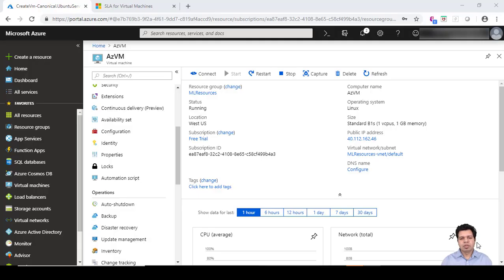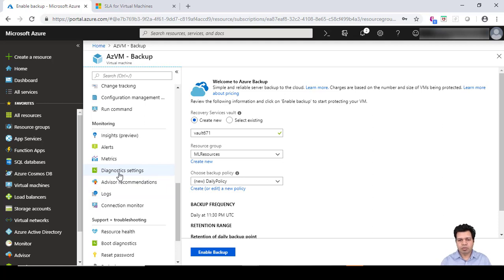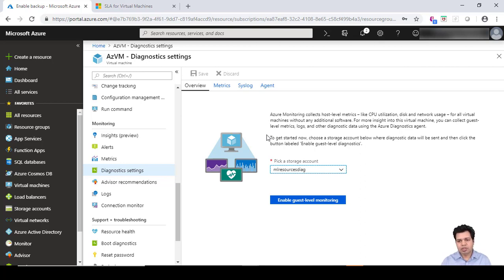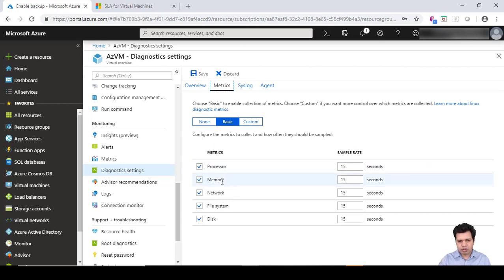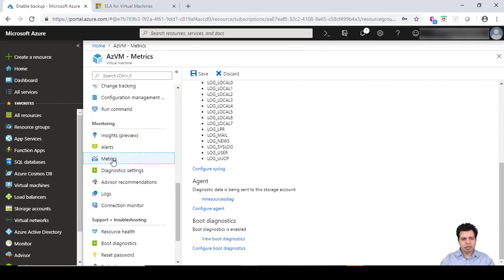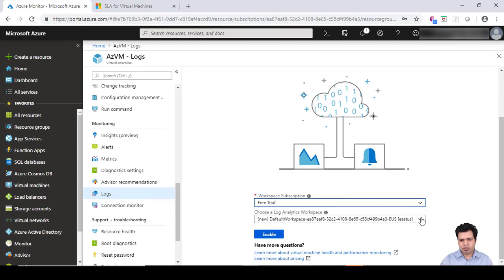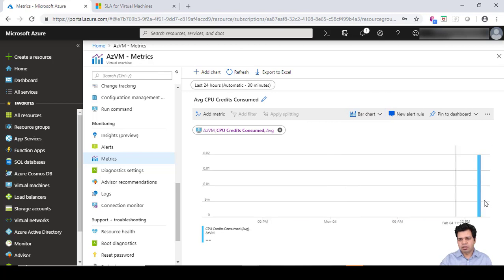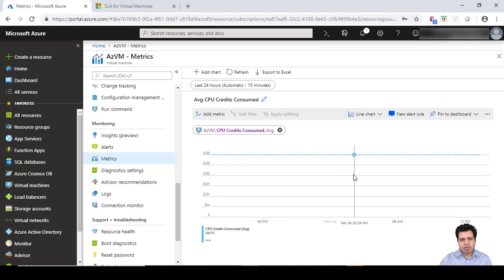What is Performance Monitoring of Virtual Machines | Azure VM Performance Monitoring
About this video:
This video explains and showcases the performance monitoring of virtual machines in Azure.

Links of Kindle Fire and ML,DL & AI Books should read this year

1. Kindle 6" Display, 4GB, Wifi
2. Introduction to Machine Learning with Python
3. Machine Learning: The Absolute Beginner’s Guide to Learn and Understand Machine Learning From Beginners, Intermediate, Advanced, To Expert Concepts
4. Python Machine Learning: Machine Learning and Deep Learning with Python, scikit-learn, and TensorFlow 2
5. Hands-On Machine Learning with Scikit-Learn and TensorFlow
6. Pattern Recognition and Machine Learning
7. Deep Learning with Python
8. Deep Learning(Adaptive Computation and Machine Learning series)
9. Machine Learning: A Probabilistic Perspective
10. Applied Artificial Intelligence
11. Life3.0